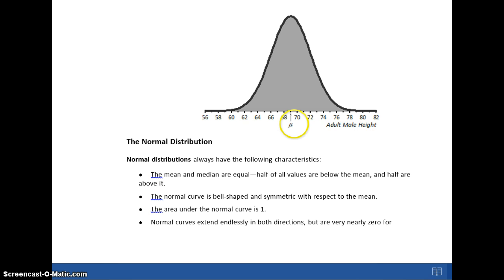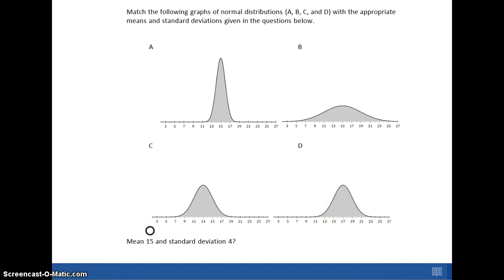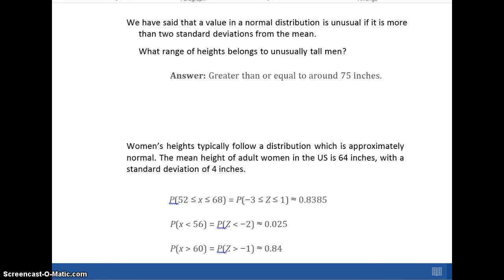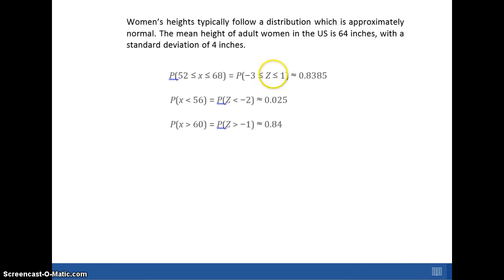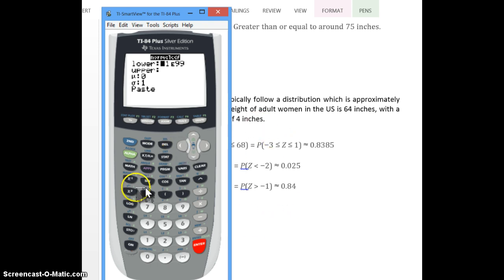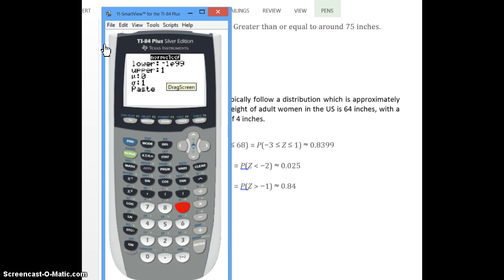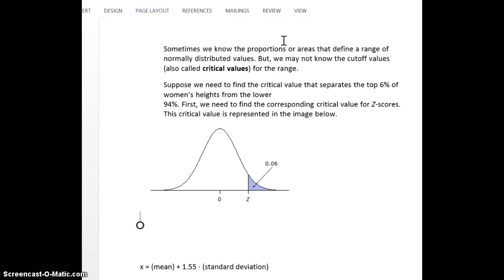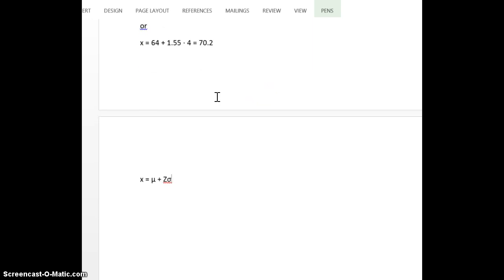Statway - mod 6 - part 2